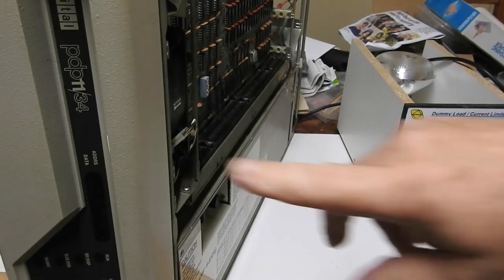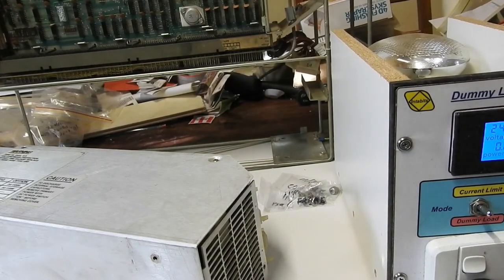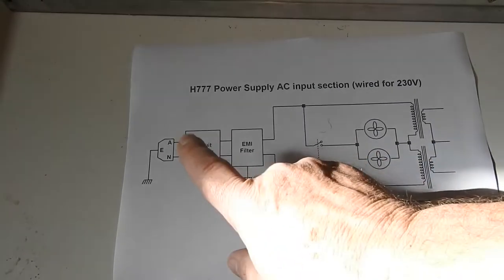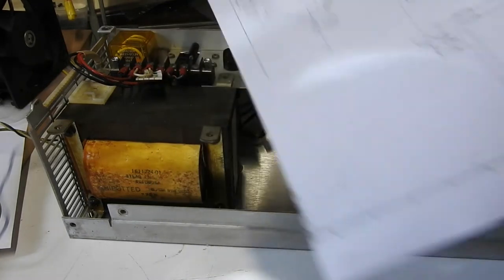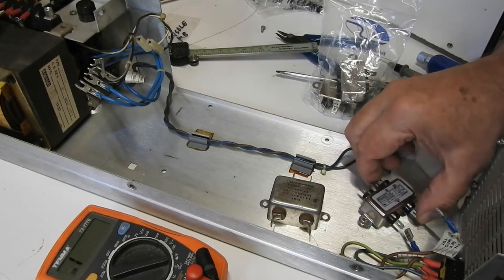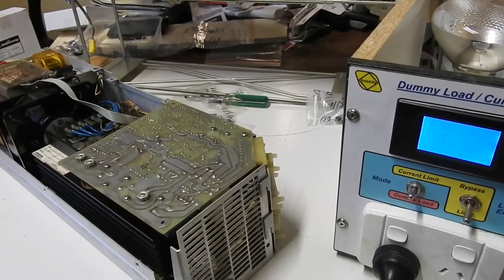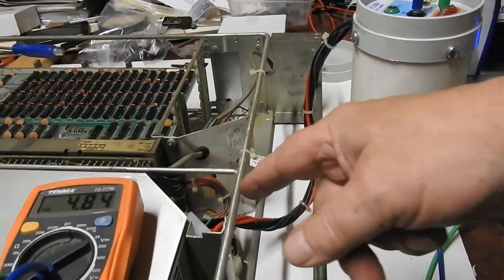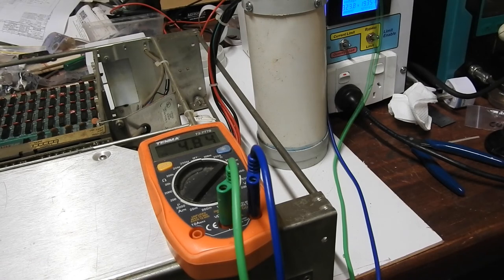PDP-11/34 Power Supply - What went wrong?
The power supply of my PDP-11/34, which was working fine previously, had mysteriously become a dead short on the mains power the next time I plugged it in.

Investigating the problem revealed a bad EMI filter, for which I was able to find and obtain a suitable replacement, for a good price, the same day, on EBay!

Also uncovered, an error in the DEC documentation of the PSU's input section.

After the repair, I notice a label that casts doubt on whether this is really the 11/34, and that it may have been mixed up with my 11/04.

So before plugging in the CPU boards, I'll first have to verify that the correct backplane is fitted in this machine...